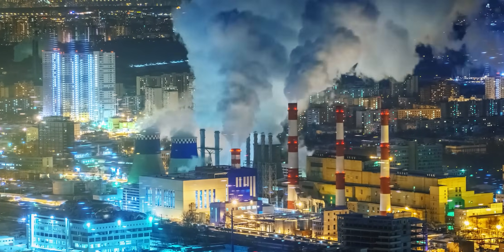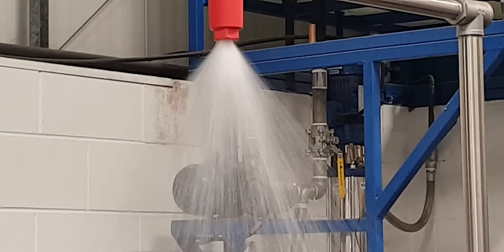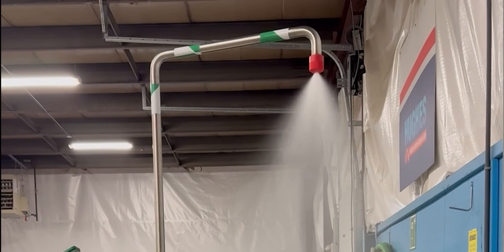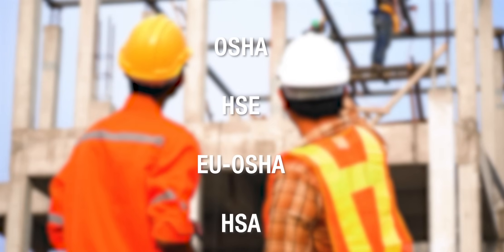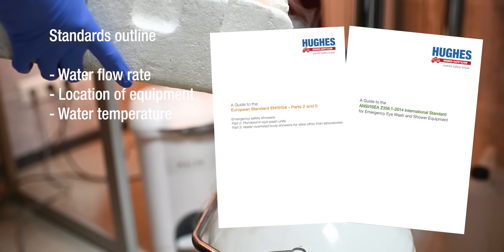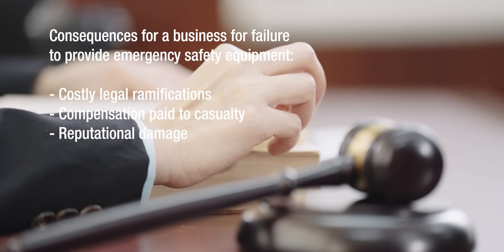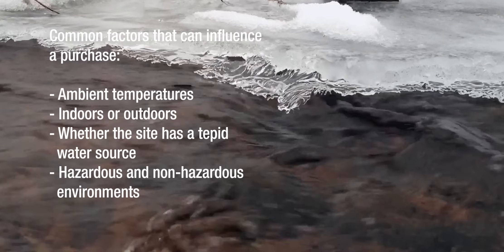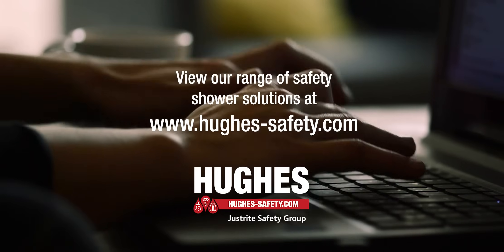What is an emergency safety shower?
Discover the critical role of safety showers in workplace safety and emergency response. This video explains what a safety shower is, how it functions, and why it's crucial for immediate decontamination in case of chemical exposure. Learn about different types of emergency showers, including ceiling-mounted, floor-mounted, and platform-operated models.

We'll cover key features, proper usage techniques, and placement guidelines to ensure maximum effectiveness in hazardous environments.

Topics covered:
Definition and purpose of safety showers
Where a safety shower is appropriate
OSHA regulations and industry standards
Proper installation and maintenance
How to use a safety shower in an emergency

Whether you work in a laboratory, chemical plant, or industrial setting, understanding safety showers is essential for protecting yourself and your colleagues.

ABOUT US
Hughes Safety Showers is a safety equipment manufacturer dedicated to helping industries in protecting their workforce and complying to safety standards.

TIMESTAMPS
00:00 Introduction to Workplace Chemical Hazards
00:17 Understanding Safety Showers
00:55 What makes a safety shower?
01:25 How to use a safety shower in an emergency
01:45 Regulatory and Legal Implications
02:23 Potential Consequences of Non-Compliance
02:42 Safety Shower Solutions for Businesses